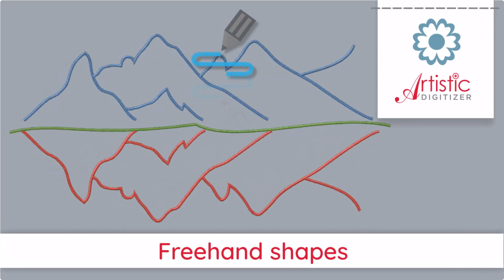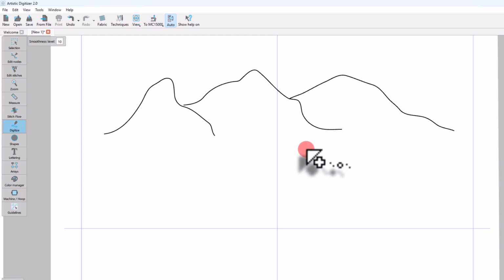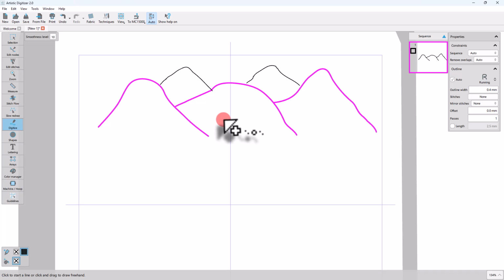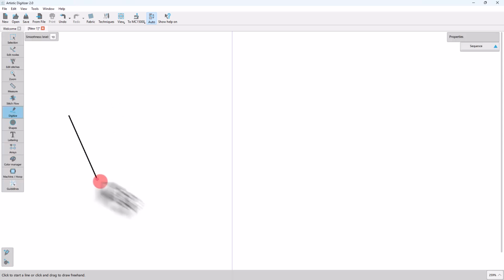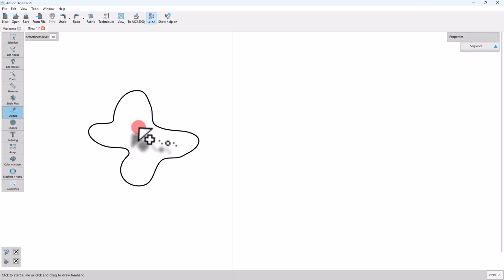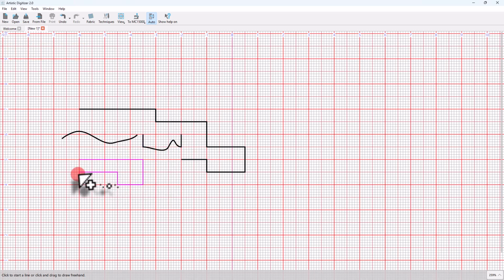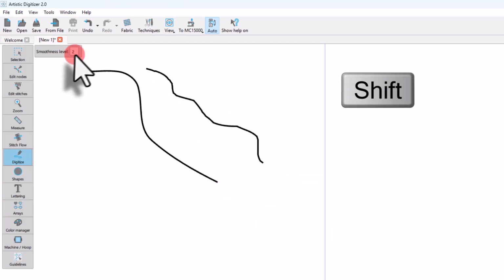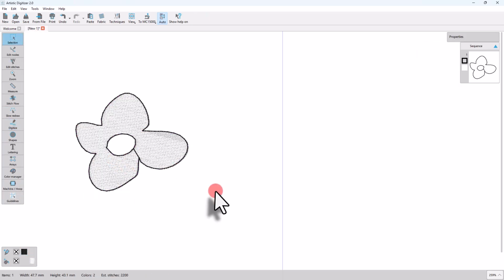Freehand shapes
In this video we will show you how to use the "Freehand shapes" tool.